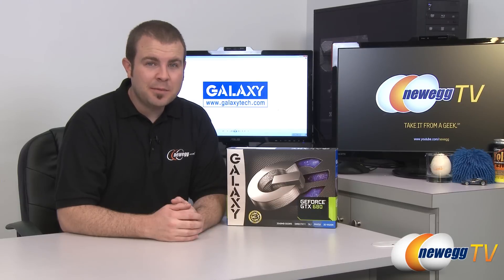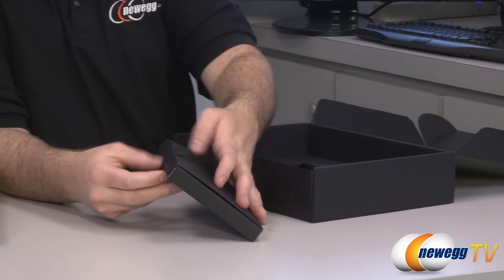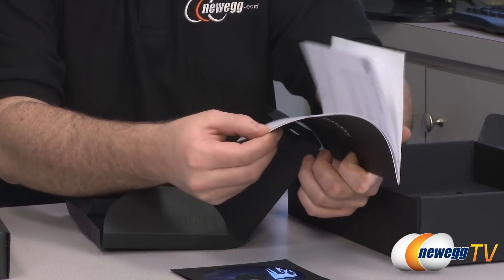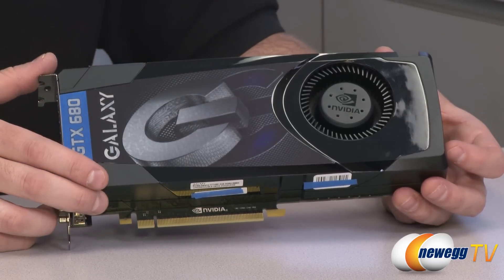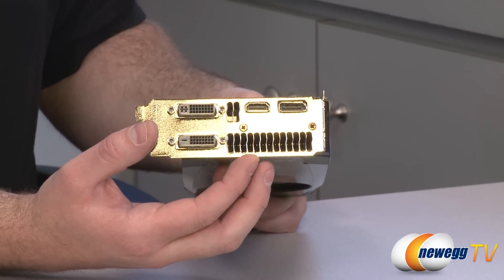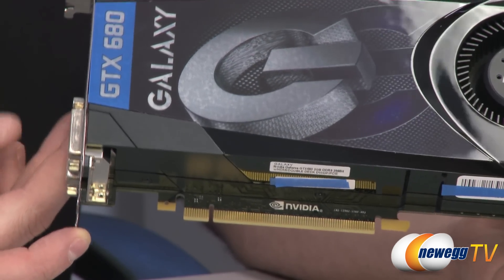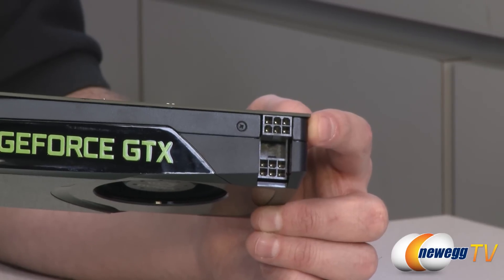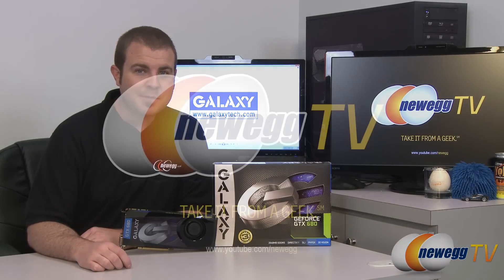Newegg TV: Galaxy NVIDIA GeForce GTX 680 68NPH6DV5ZGX Video Card Unboxing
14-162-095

Here is the GeForce GTX 680 Video Card from Galaxy. 2GB of 256-bit GDDR5 memory, PCI Express 3.0, HDCP & SLI Ready. Based on the 600-series 28nm GK104 Kepler GPU from NVIDIA. Enjoy!

- Credits -
Presenter: Paul
Producer: Lam
Camera: Anna
Post-Production: Kyle